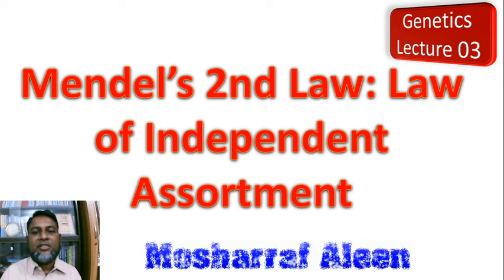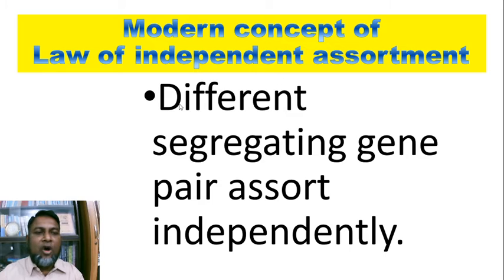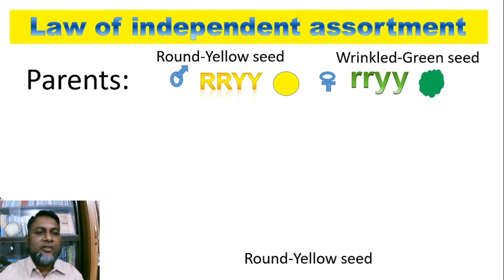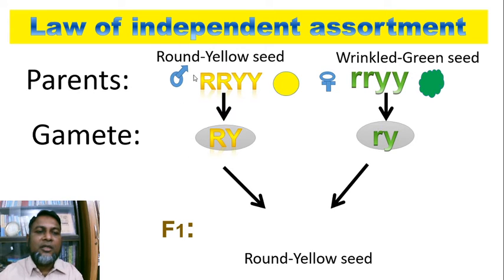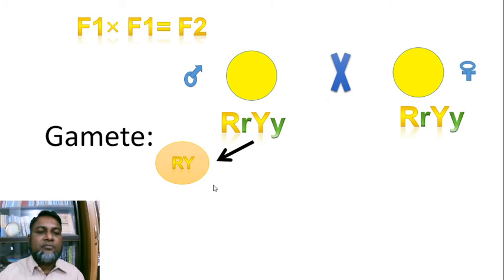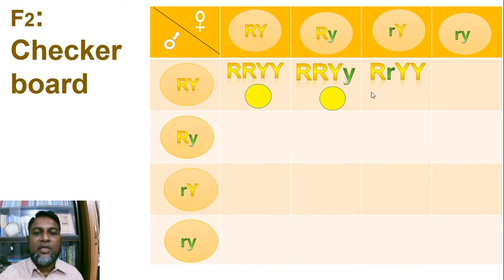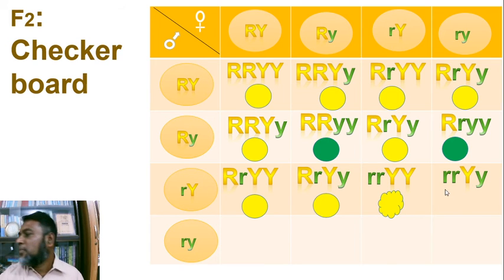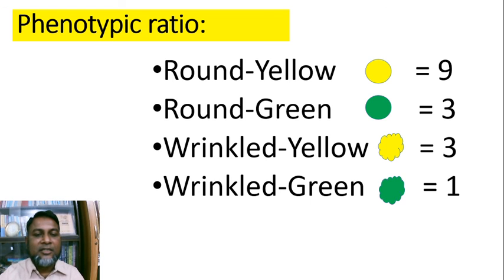Genetics Lecture 03: Mendel’s 2nd Law: Law of Independent Assortment [English]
When a dihybrid (or a polyhybrid) forms gametes, (i) each gamete receives one allele from each allelic pair and (ii) the assortment of the alleles of different traits during the gamete formation is totally independent of their original combinations in the parents.